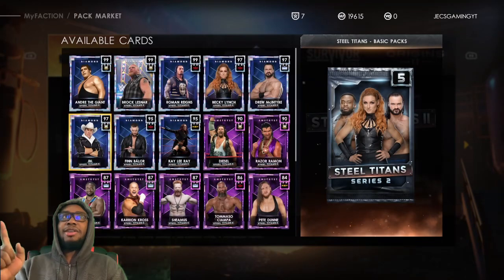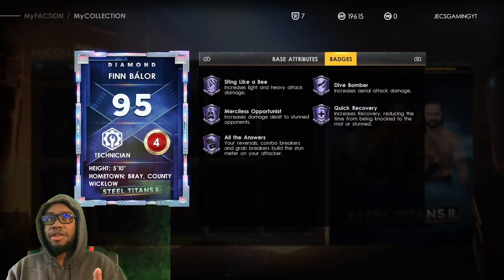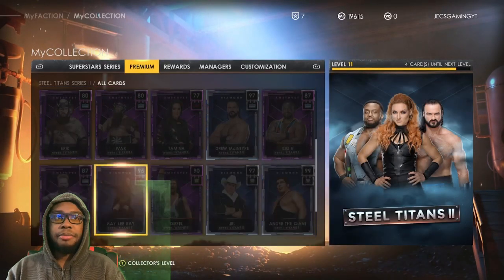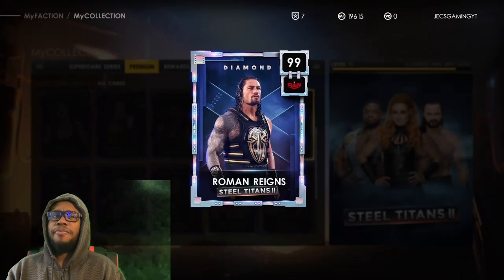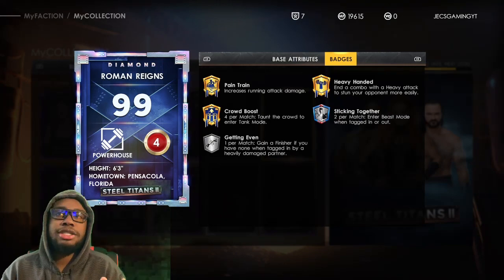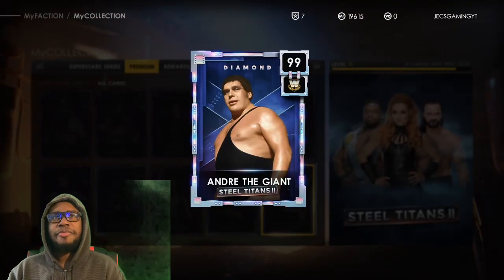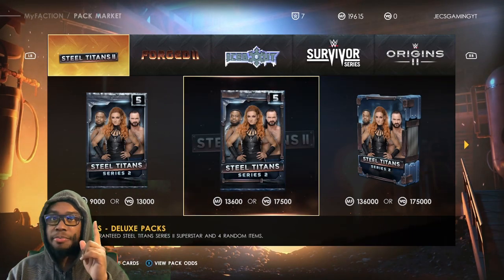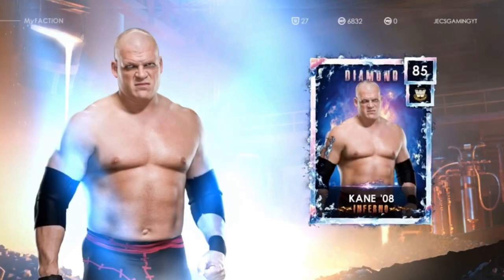NEW “Steel Titans Series 2” Packs In WWE2K22 My Faction!